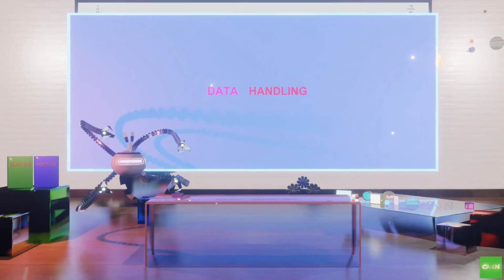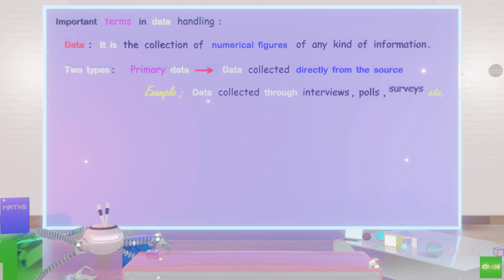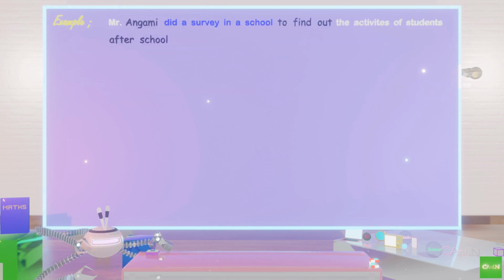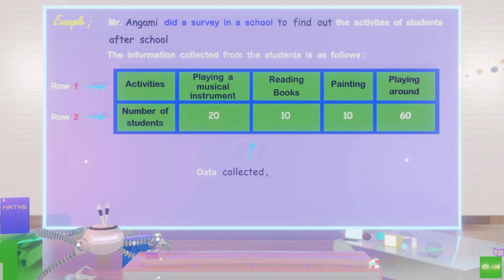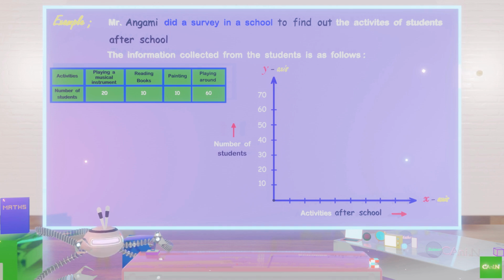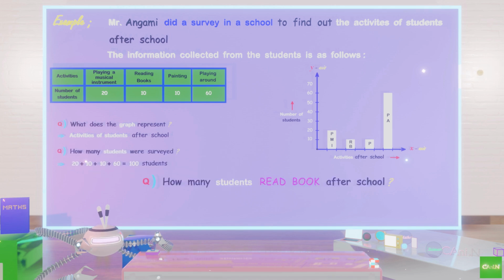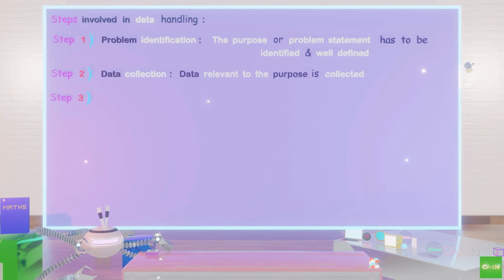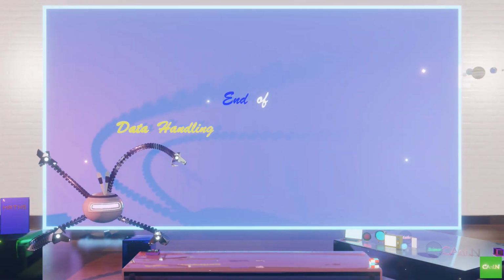" Data Handling " Topic - 18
CartoonAnimation.Nagaland, CAni.N, Nagaland, Digital Learning, Education, Cartoon, Animation.